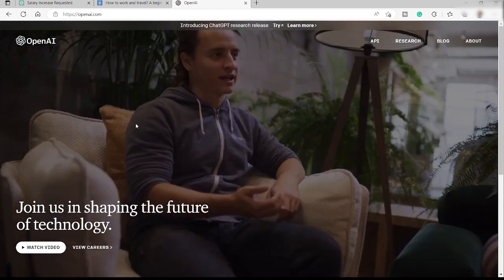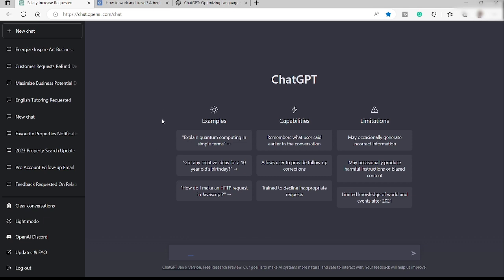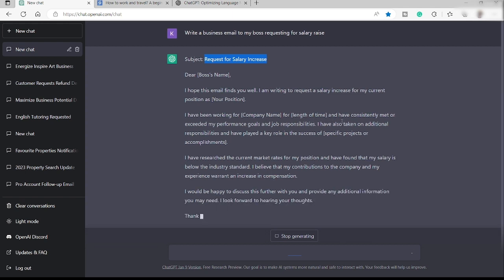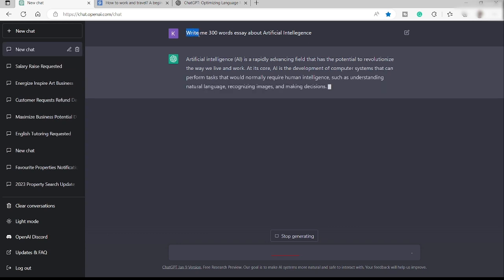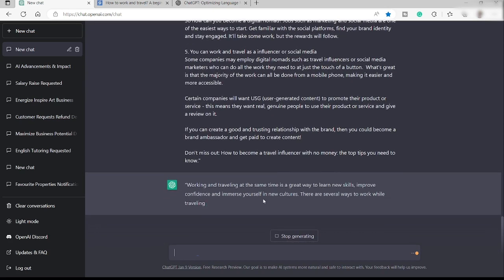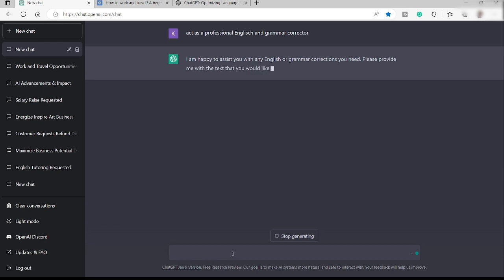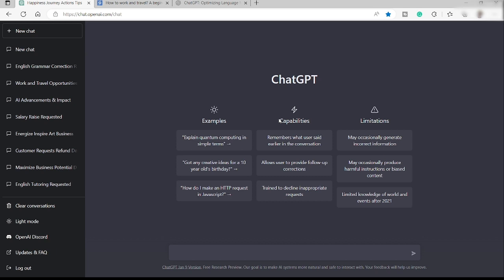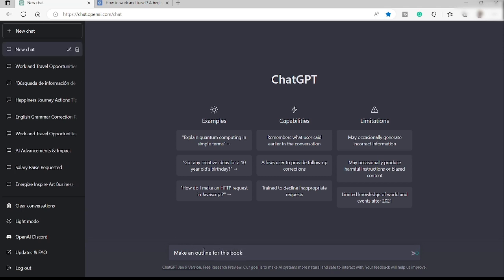How To Use Chat GPT by Open AI For Beginners (Step By Step)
In this video, I will show you‎‎‏‏‎ ‎how to use Chat GPT by Open AI in this step-by-step tutorial for beginners. Discover the capabilities of this powerful language model and how it can help you with your projects. Whether you're a developer, writer, or researcher, this video will show you how to get started with Chat GPT.